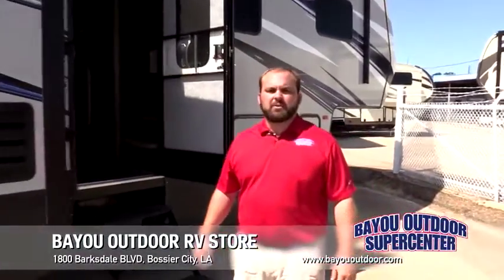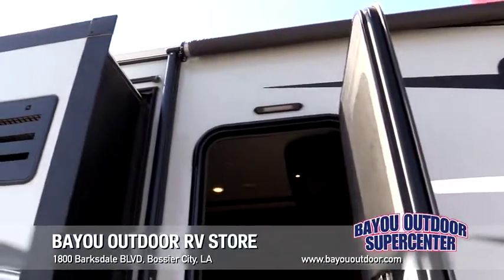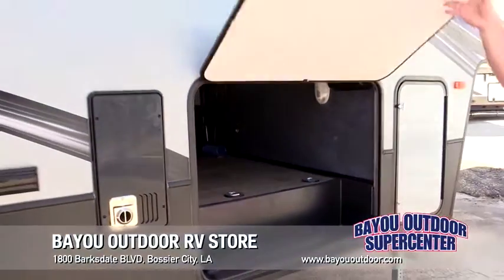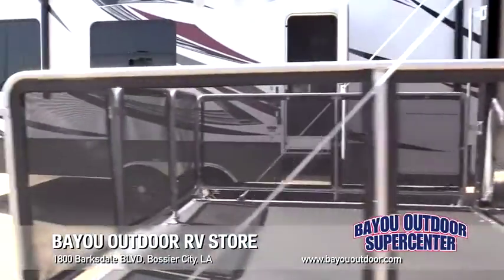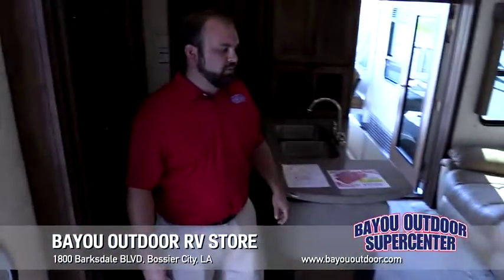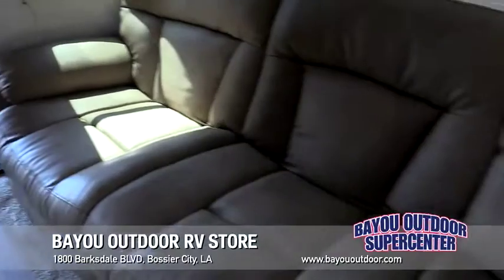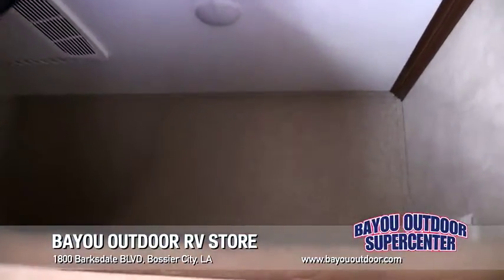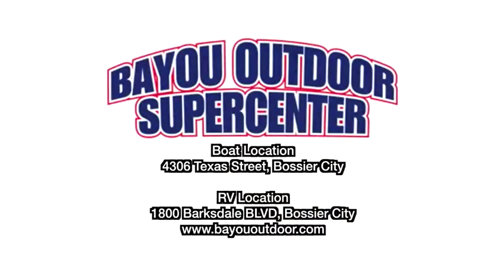2016 Keystone Carbon 327 Fifth Wheel Toy Hauler, Bossier City, Louisiana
This new 2016 Carbon 327 Fifth Wheel toy hauler has everything you need and more.  Manufactured by Keystone, this RV has three slides and sleeping space for up to eight people.  When you open the two slides in the main living area you’ll find spacious room to hang out around the entertainment center.   The Carbon 327 has a 12’ garage space to all your toys, and then you can convert to extra sleeping space with an electric bed and dual sofas.  This new 2016 RV is ready for you to come check out on our RV Dealership lot in Bossier City, Louisiana.  Or take a look at all of our Keystone RVs at